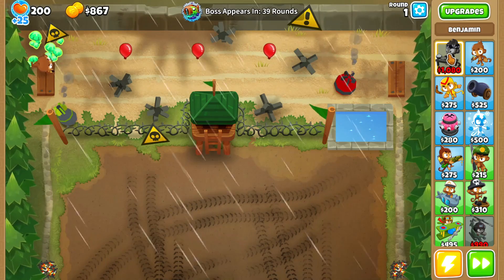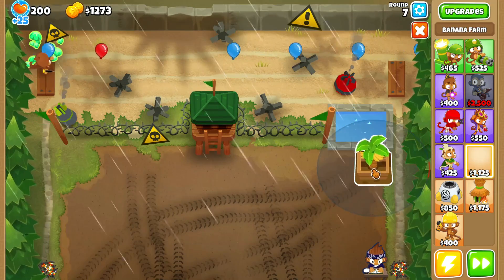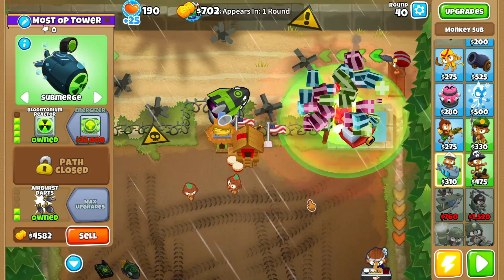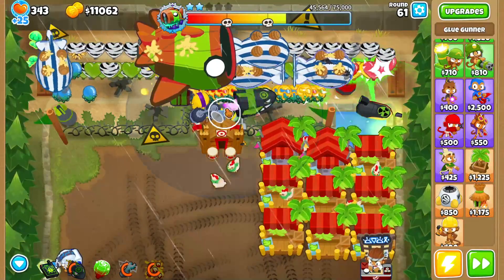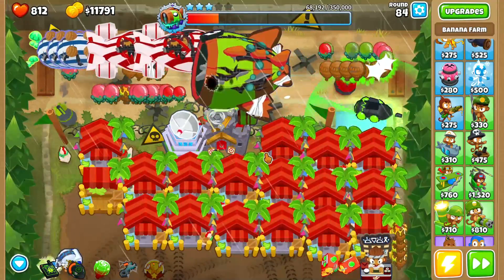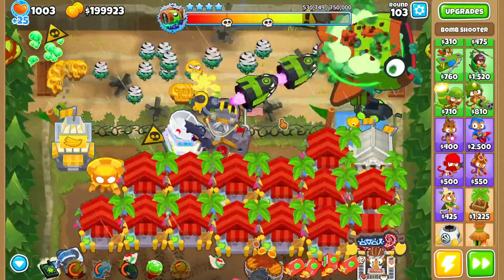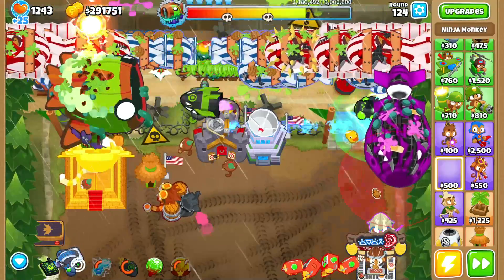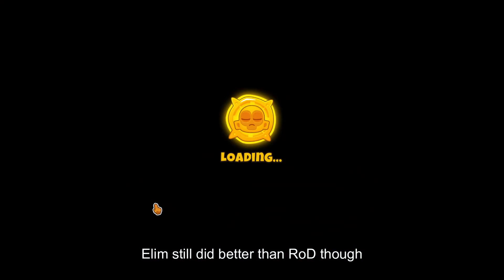Can SUPER-BUFFED MOAB Eliminator beat Bloonarius? (Bloons TD 6)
Elim is the first "cheap" T5 I'm going to do not sure how many others I want to do tack zone and sentry champ are the only ones I think might make it to T5 bloonarius.